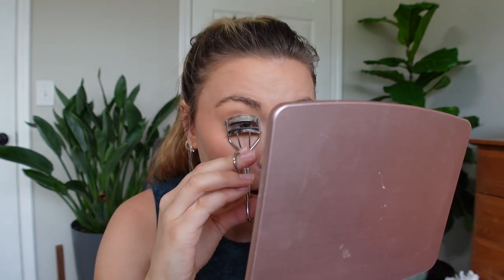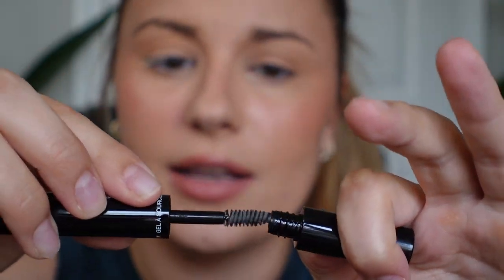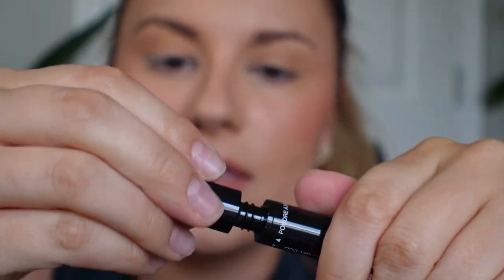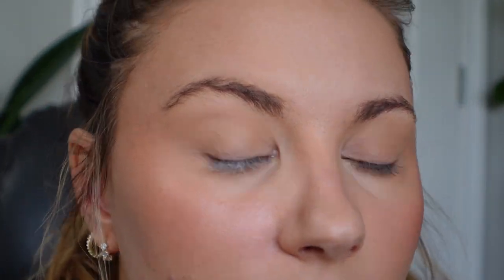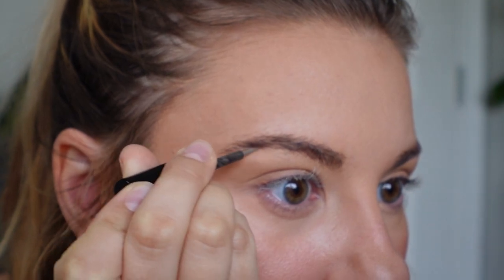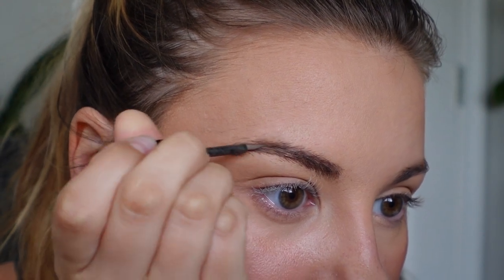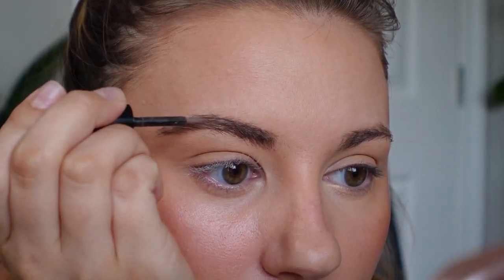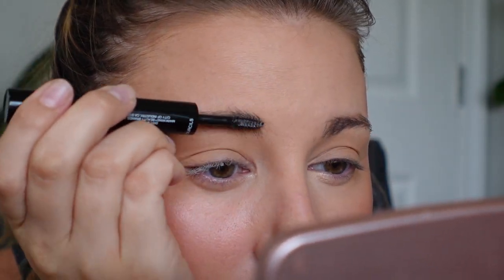EASY BROW LAMINATION & NEW FAVORITE MASCARA! | DRUGSTORE REVIEW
Hello! Today's video is a review on Wet 'n Wild's Brow Maximizer and elf's Lash 'n Roll Mascara. I hope you enjoy!

e.l.f. Lash N' Roll Mascara

Wet 'n Wild Ultimate Brow Maximizer

RECENT VIDEOS

Currently live in South Carolina (Bought a house December 2020 and created a home YouTube channel called Emily Freybler Home)
26 years old 😊
Have a 5 year old Basenji/Jack Russel mix named Luna. 🐕